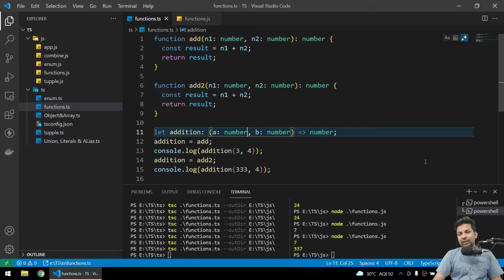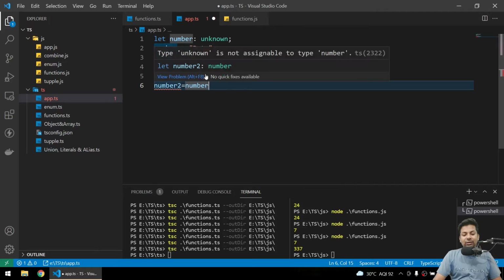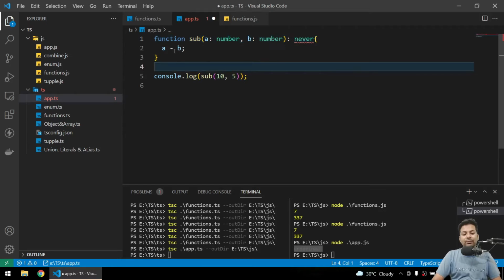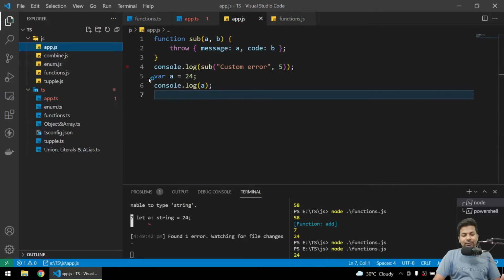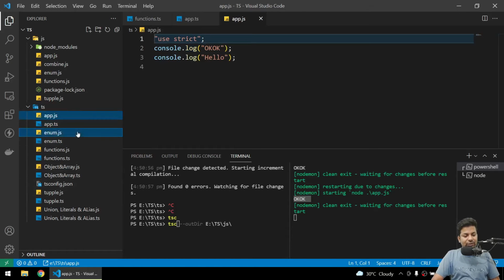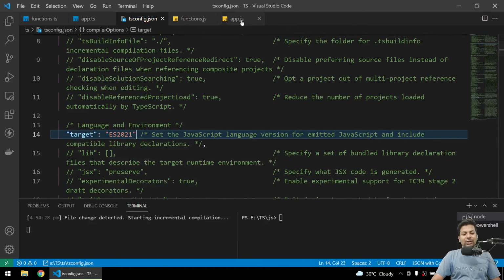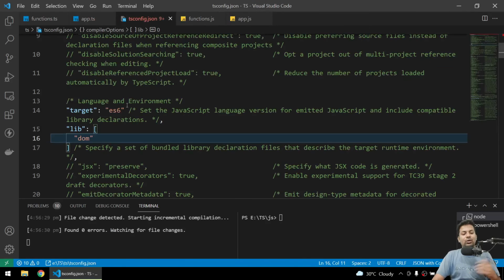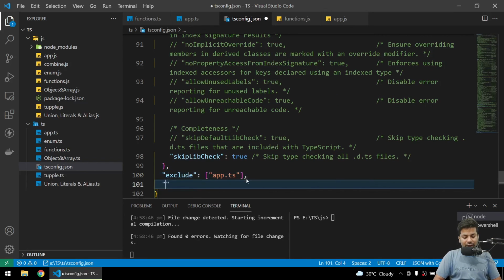TypeScript Configurations Part-6